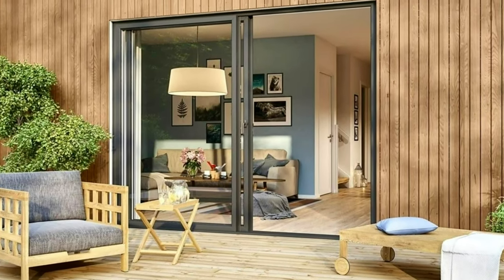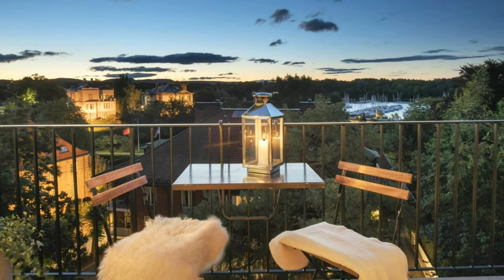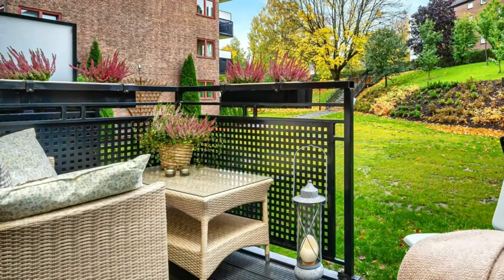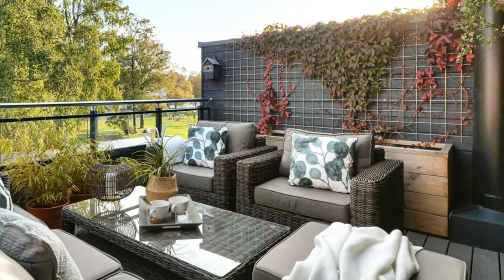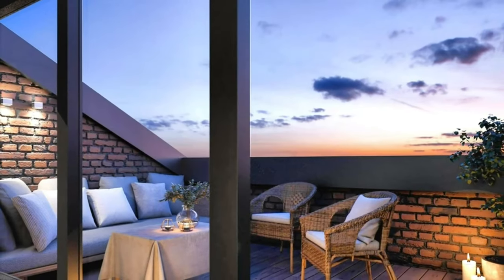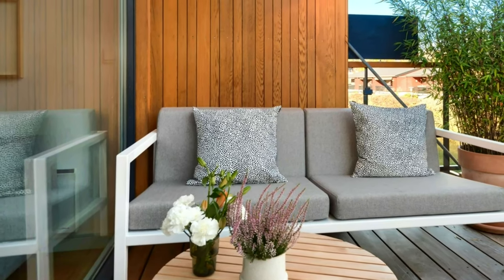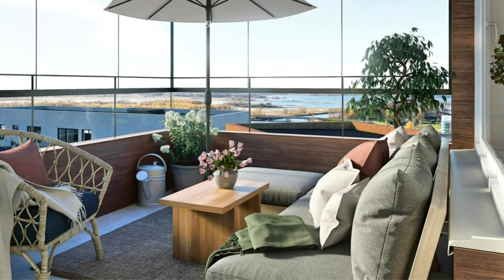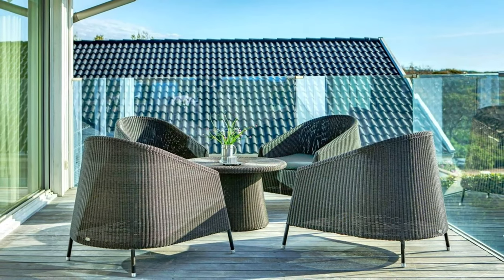Beautiful Balconies and Patios | OUTDOOR DECOR & LANDSCAPING IDEAS #1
Please watch this video and see how to get your own outdoor little, lovely oasis.
With this video we are starting a new video series, namely “OUTDOOR DECOR & LANDSCAPING IDEAS”.

You will find here beautiful and creative design and decorating ideas for balconies and patios. You will also find a large image selection on how to furnish a small and medium size balcony.
We love to surround ourselves with flowers and green plants and balconies make no exception. You will discover here many decorating ideas with potted plants.